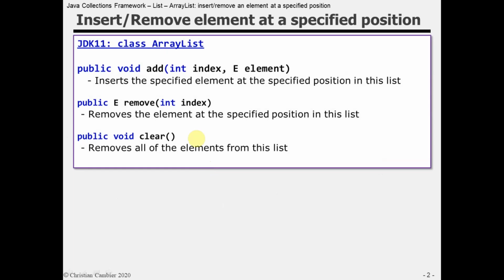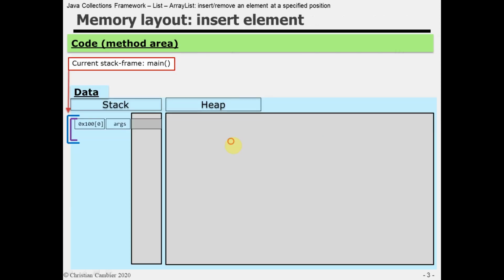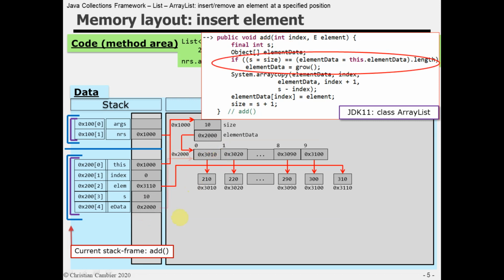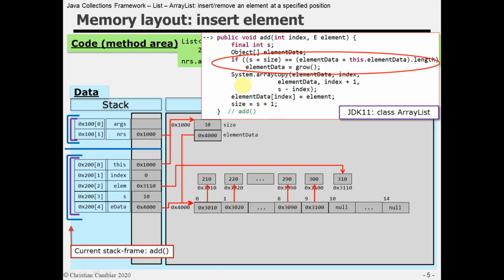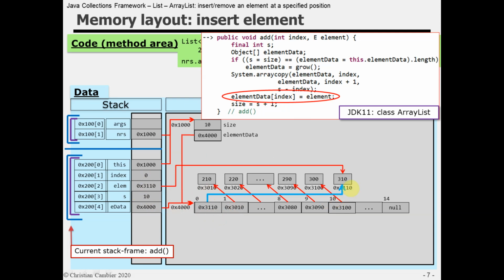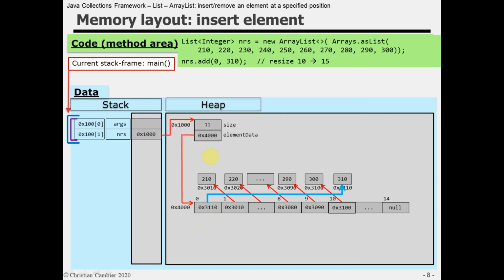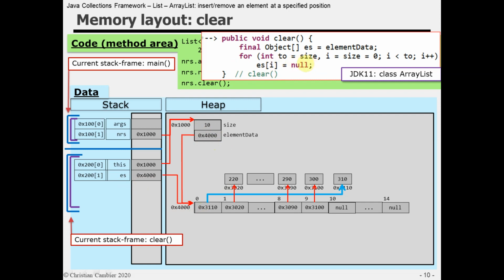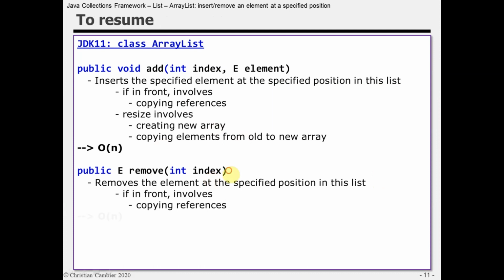Java Collections Framework – List – ArrayList: insert/remove an element at a position and clear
Bookmarks:
    00:50    Sample code
    01:50    ArrayList instantiation
    02:35    add()    add element at position 0:  nrs.add(0, 310)
    07:22    Performance of add (Big O notation)
    08:02   remove()    element add position 1: nrs.remove(1)
    09:23    clear()
    11:10    To resume

In this demo I’ll examine following methods of the Arraylist class:
    public void add(int index, E element)
        - Inserts the specified element at the specified position in this list
    public E remove(int index)
        - Removes the element at the specified position in this list
    public void clear()
        - Removes all of the elements from this list